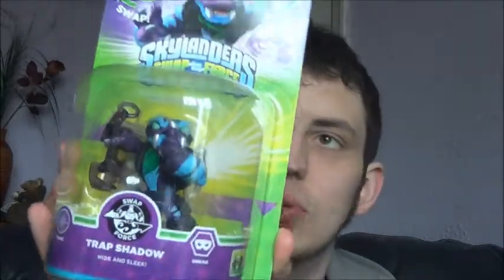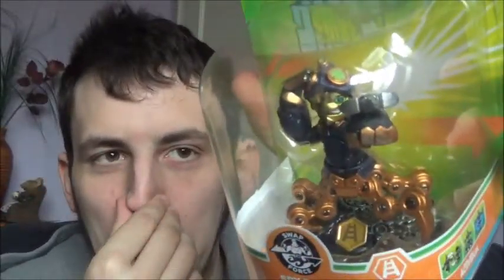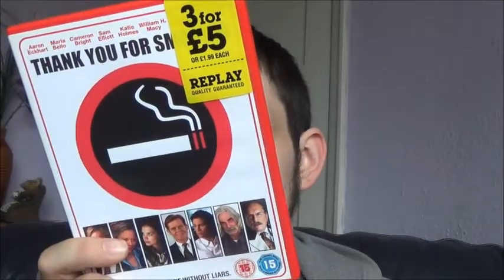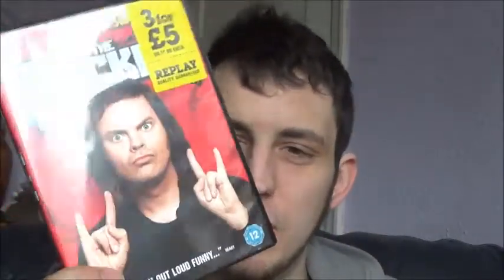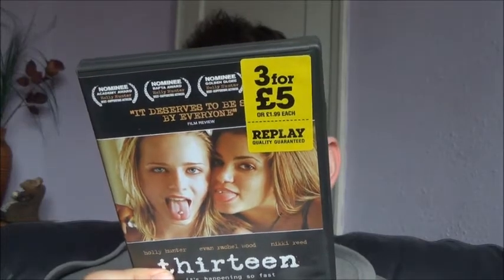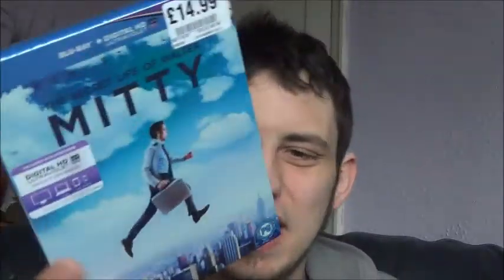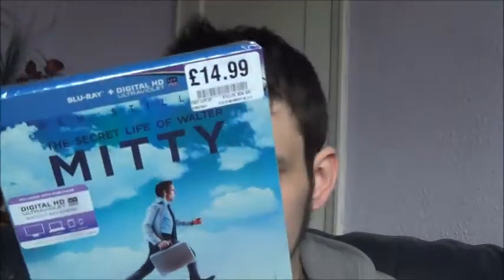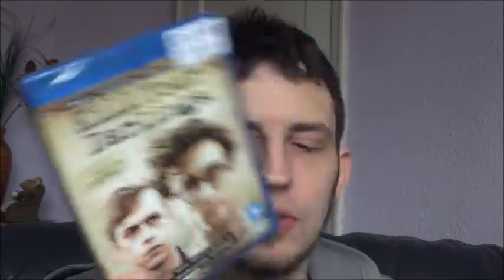Easter 2014 Haul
Add me on Facebook-Peter Fletcher